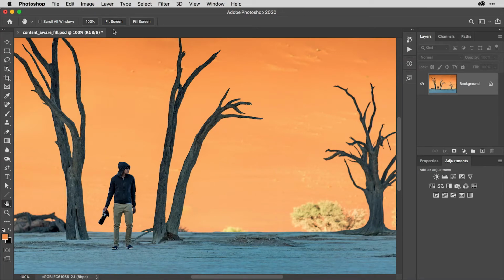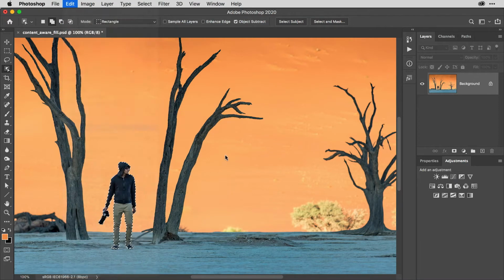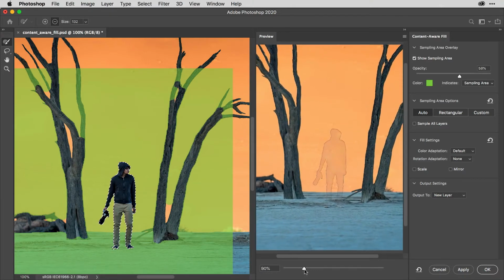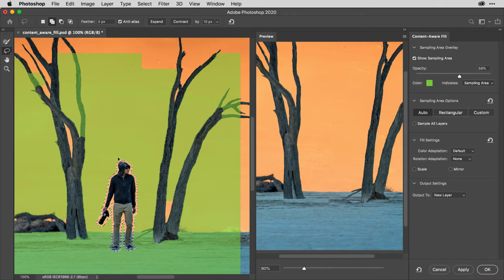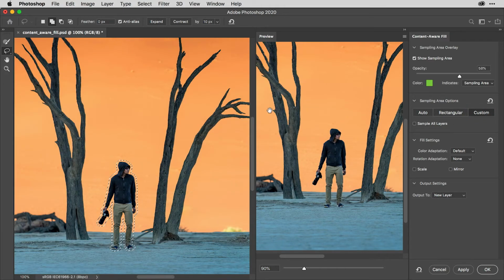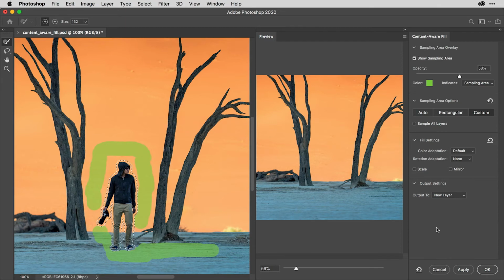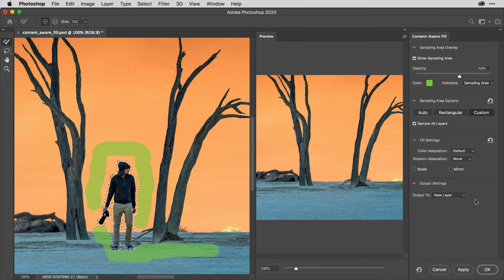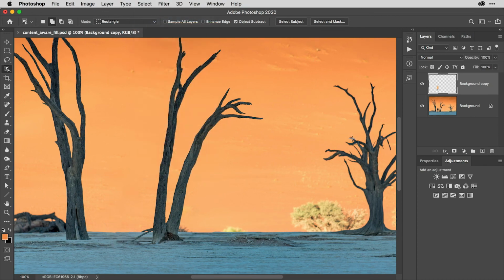55 | Use Content Aware Fill | Photoshop tutorials 2021 | Getall Channel 55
Remove objects with Content-Aware Fill.
Sample files to practice with (ZIP 763 KB)